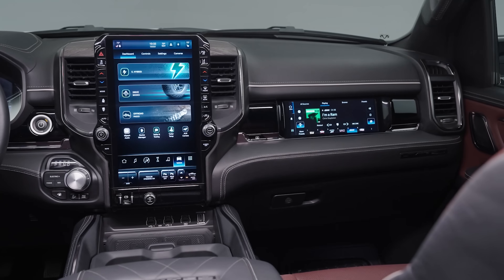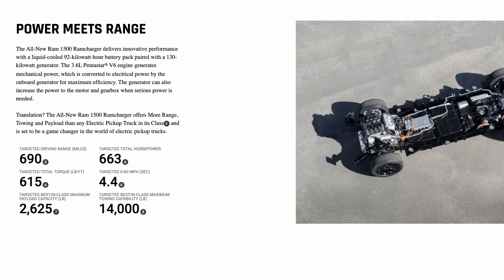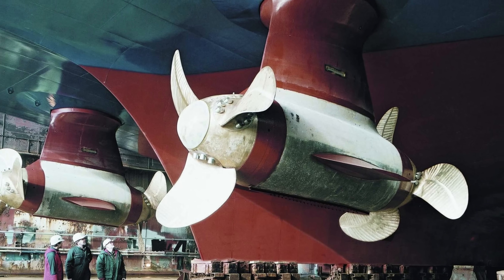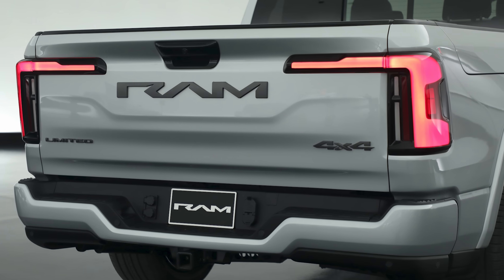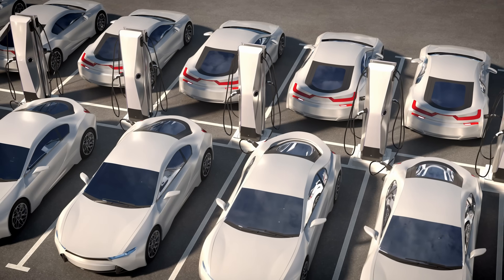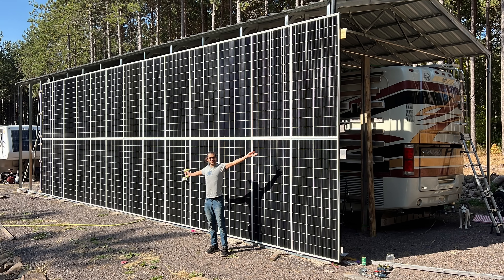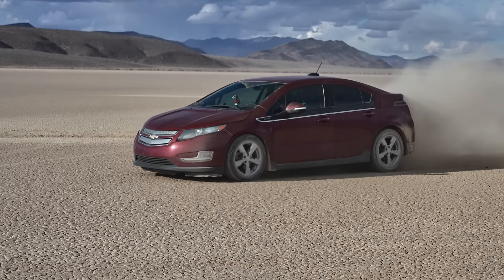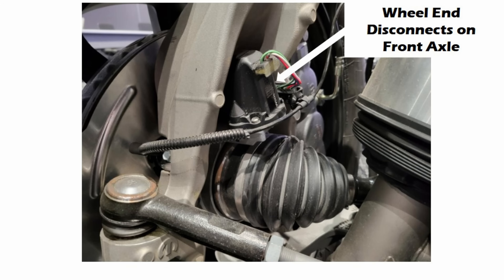Why I’m Geeking Out Over the Ramcharger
I’m just genuinely excited to see vehicles—especially trucks—finally start to move forward in a meaningful way. As an engineer, RVer, and long-time electric vehicle driver, I see the upcoming Ramcharger series hybrid truck as something that could seriously change the game… if they get it right.  This video is a follow up to an article we wrote about the truck a while back

In this video, I dive into why this isn’t just another hybrid or electric truck. The Ramcharger features a true electric drivetrain with a gas engine that acts only as a generator—a setup known as a series hybrid, similar to our Chevy Volt. I’ll explain what that means, how it solves some of the biggest problems with electric trucks (especially towing), and why most people are completely misunderstanding what this truck actually is.

We'll talk specs, real-world electric driving experience, regenerative braking, autonomy potential, and even some thoughts on where the future of power generation in vehicles might go (hint: turbine engines 👀).

If you tow, RV, or just love digging into future tech with a practical mindset, this one’s for you.

Chapters:
0:00 Intro – Why This Truck Is Different
1:45 What Is a Series Hybrid?
4:20 Real Driving Experience from the Volt
7:00 The Electric Truck Towing Problem
9:35 Why Range Extenders Make Sense
12:00 Regenerative Braking & Control
14:10 Autonomous Driving Potential
16:45 Is This the Future of Trucks?
18:30 Final Thoughts

BATTLE BORN LITHIUM BATTERIES ($50 off!)